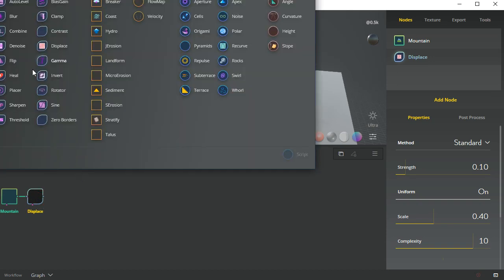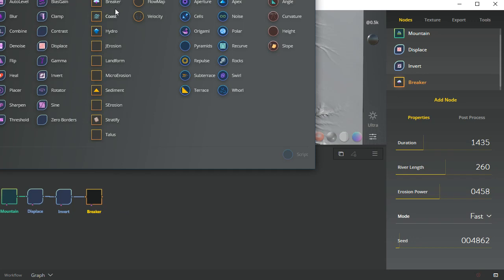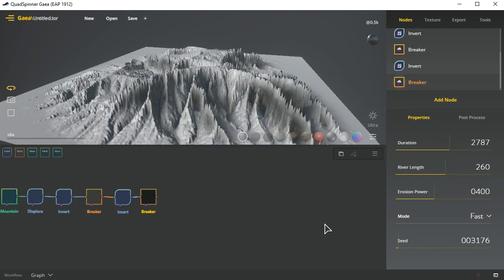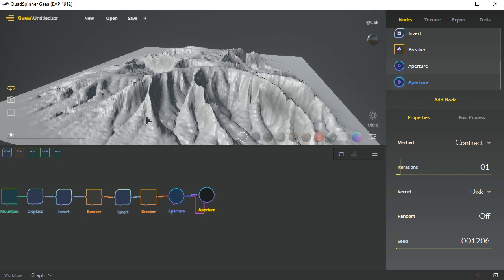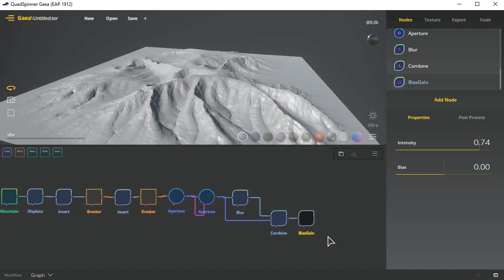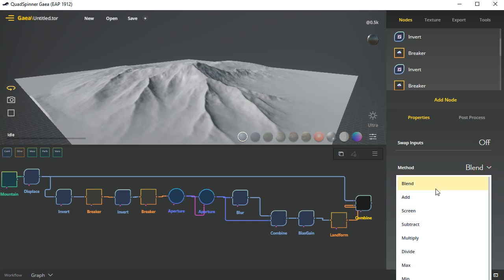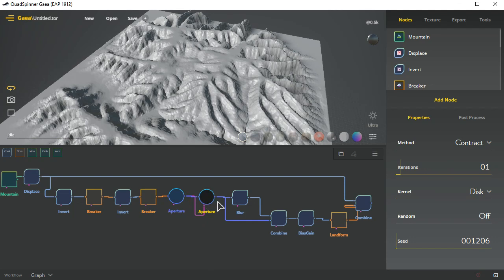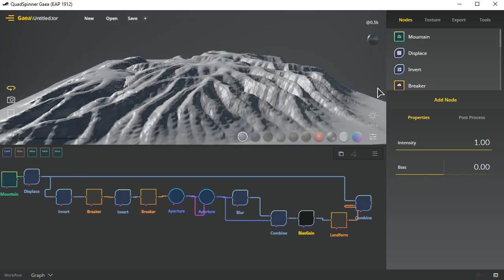Gaea EAP Creating branching mountain and island forms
This is a basic recipe and thought process behind making forms that mimic the French polynesian islands, or New Zealand mountain ranges where the ridges branch off in many directions creating triangular mounds.

Hopefully you find it useful. Try to play with different starter shapes and pay close attention to how they behave to get a sense of how  you can control it more to your needs!